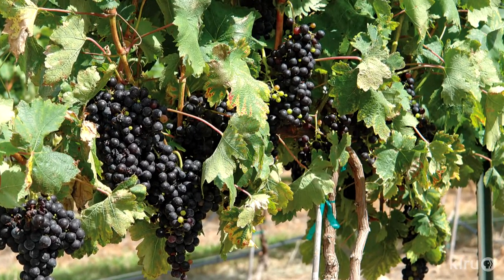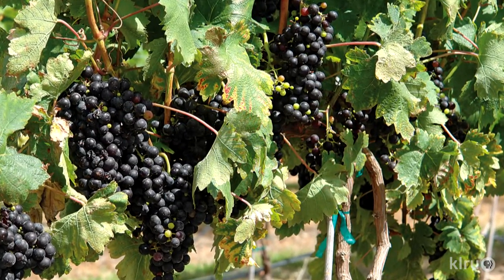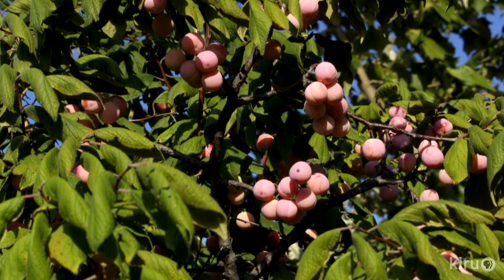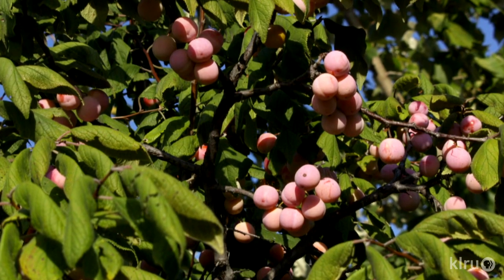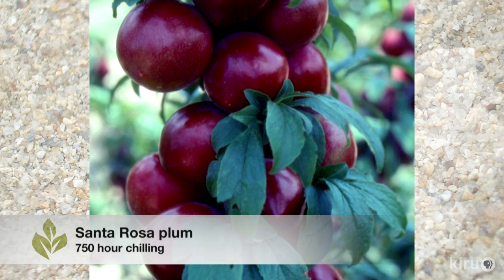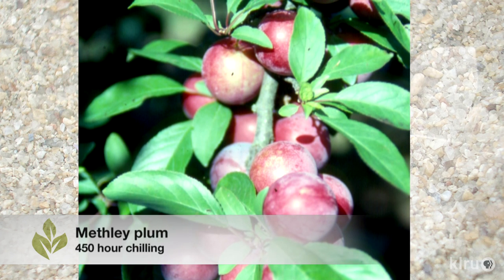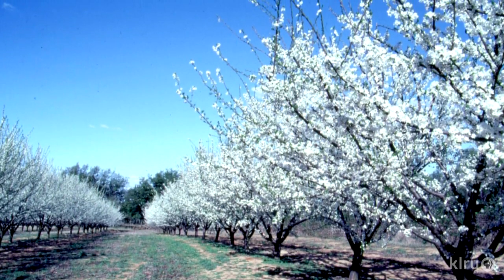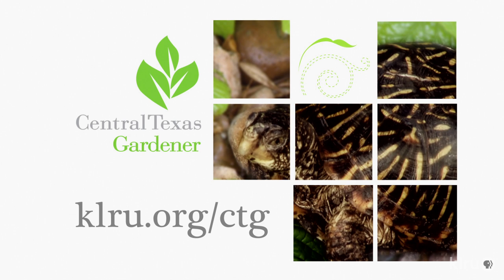Fruit tree pollination | Jim Kamas | Central Texas Gardener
Which fruit trees are self-pollinated and which ones need another tree for cross pollination? Jim Kamas with Texas A&M AgriLife Extension has the answer. Plus get his tips for perfectly luscious plums.